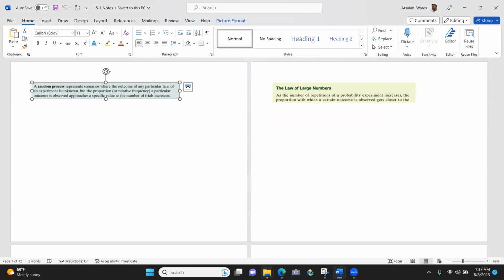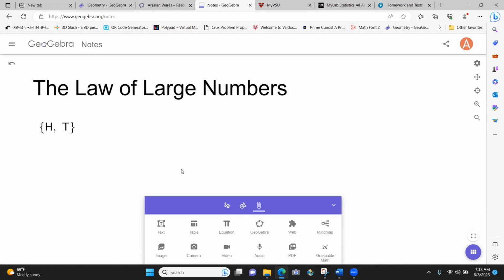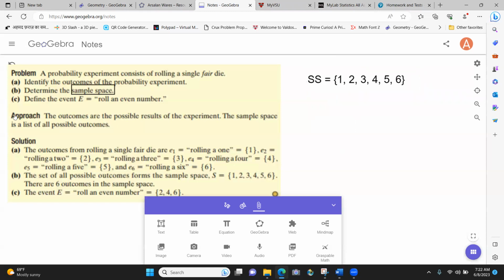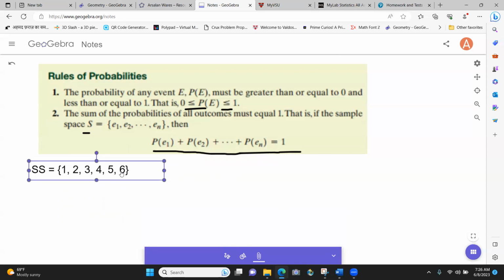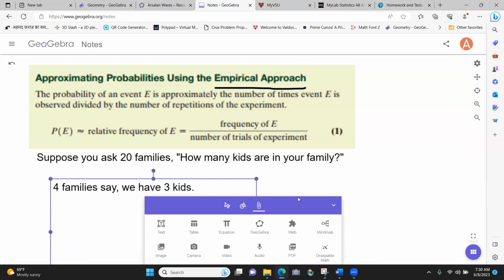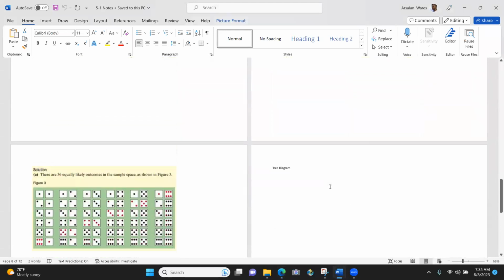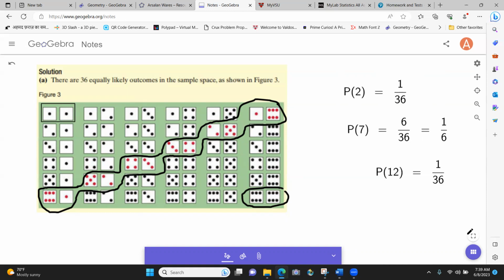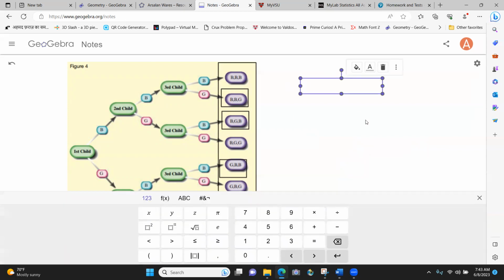Summer 2023, Math 1401, June 08, 2023